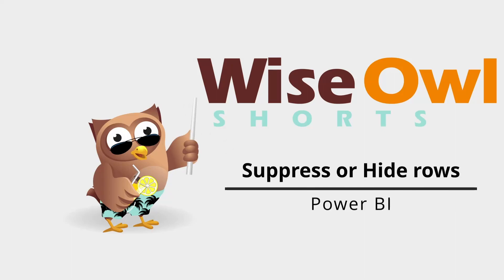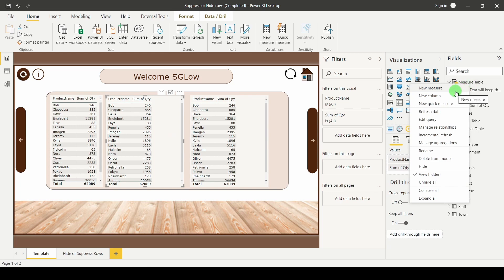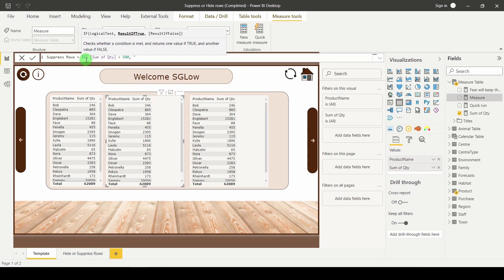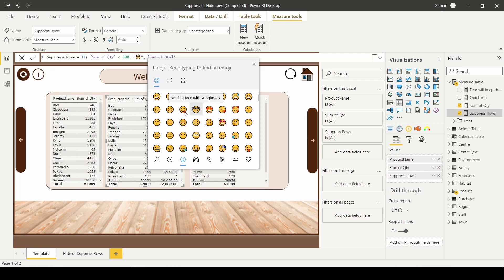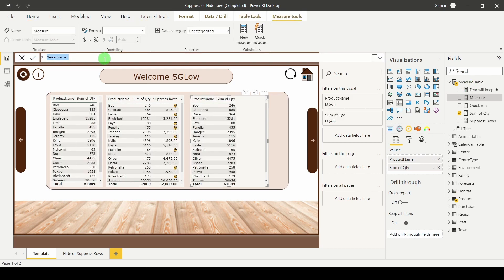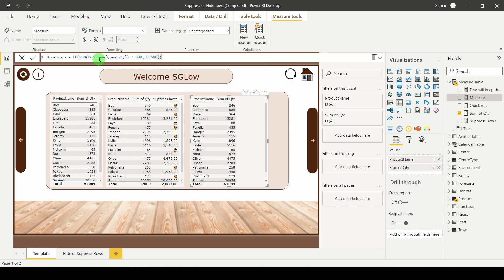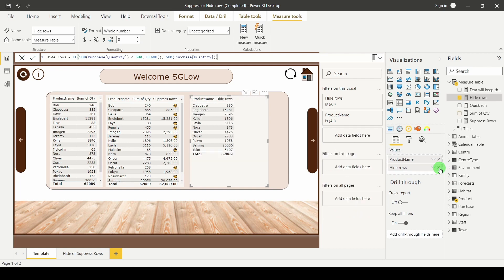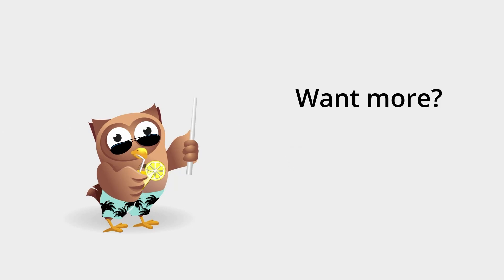Power BI: Get rid of unwanted values!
Sometimes you have unwanted rows in your visuals.

In this short Sam uses DAX to either replace the unwanted value with an * or hide it entirely.